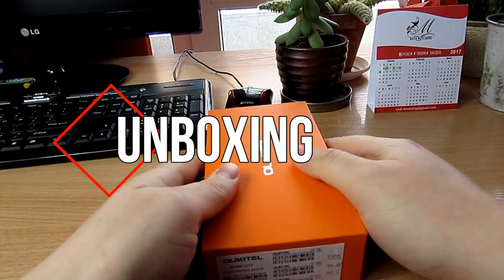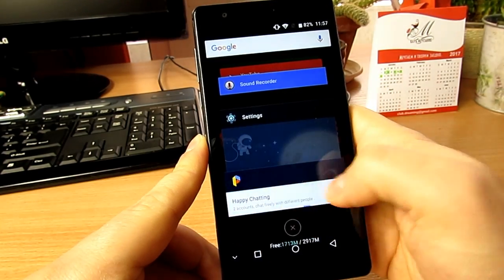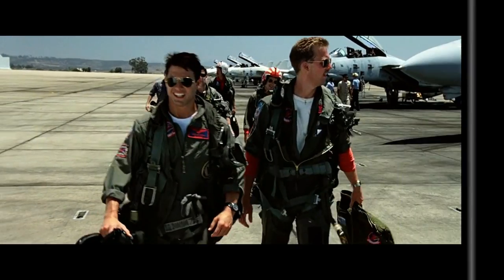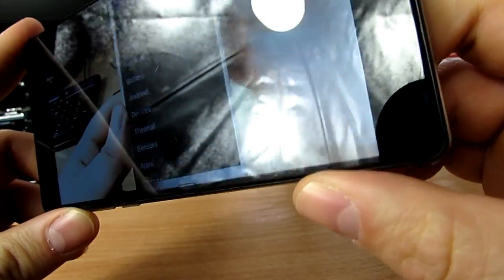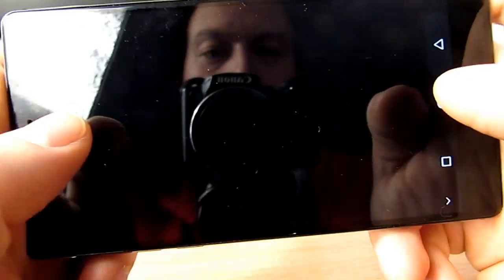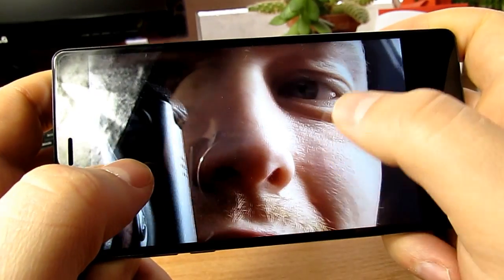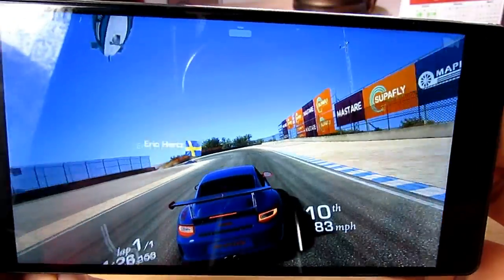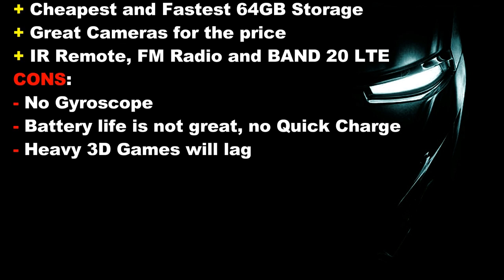Oukitel U13 Review - 64GB Storage and Good Camera with OIS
Oukitel U13 In-Depth Review - A great cheap Phone
5.5 inch FHD IPS Display
MT6753 Octa-Core 8x1.3GHz
Mali T720 MP3 GPU
3GB RAM / 64GB ROM
16MP f/2.2 Omnivision with OIS Main Cam
12MP f/2.4 Omnivision Front Cam
3000mAh (not-removable) Battery
Fingerprint Scanner, IR Blaster, OIS
Android 6.0.1